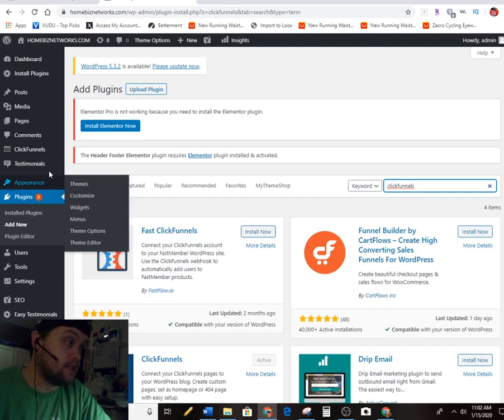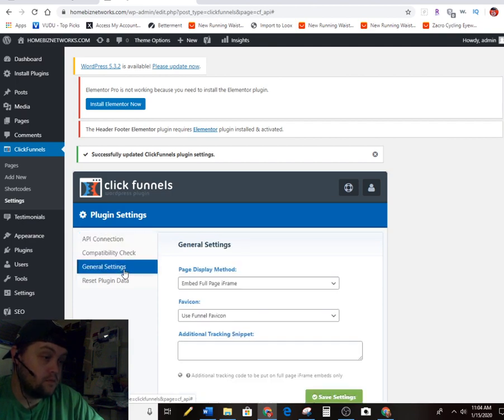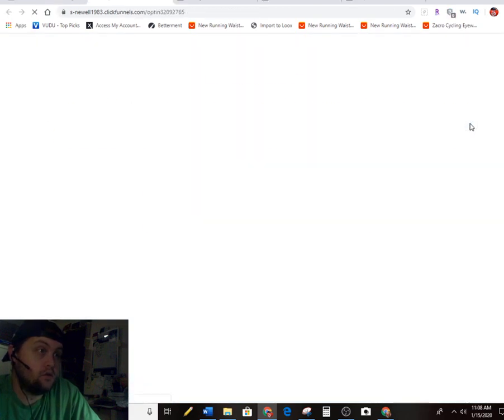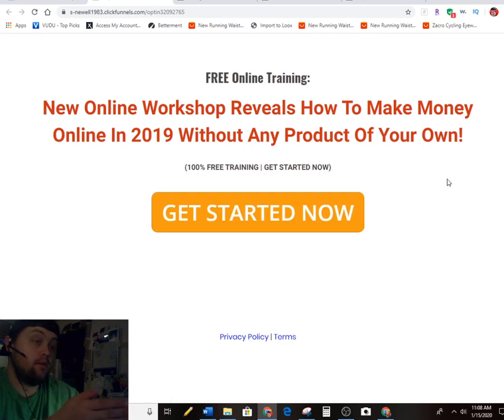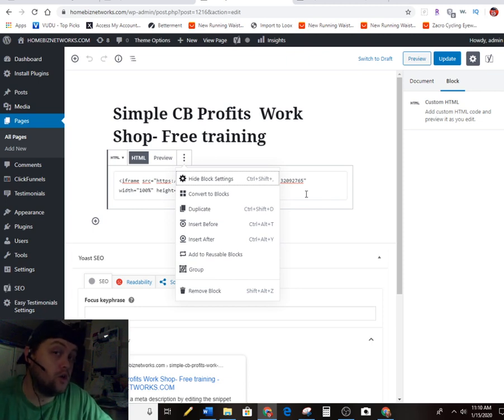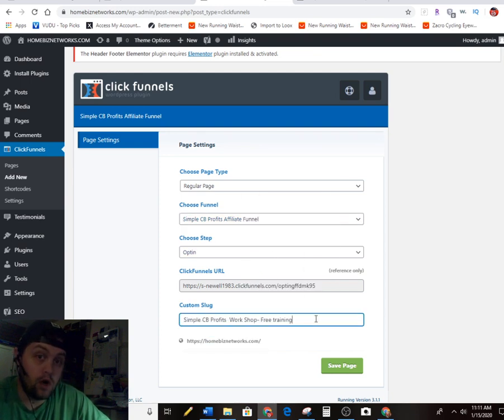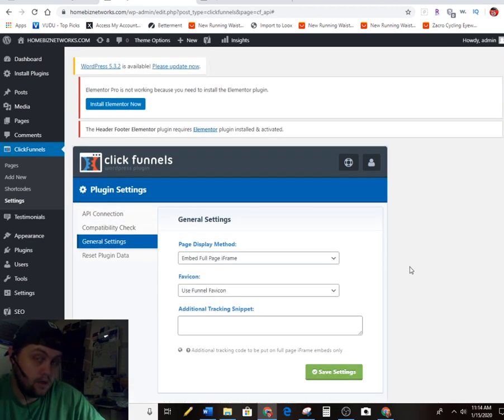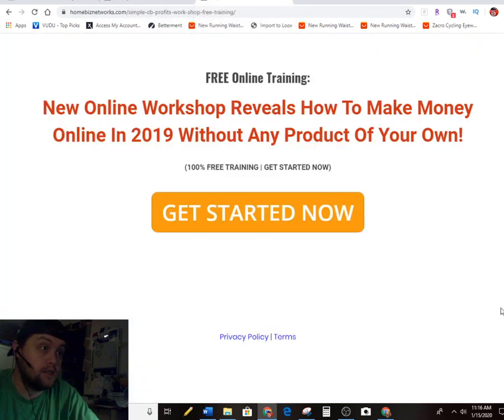The Easy Way To Connect Wordpress & Click Funnels New Method For 2020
In this video I walk you thru how to connect your wordpress website seamlessly with a click funnels funnel. This is the easy way and new method for 2020.